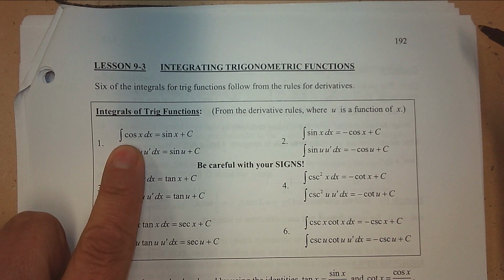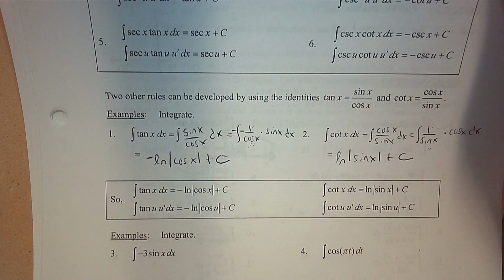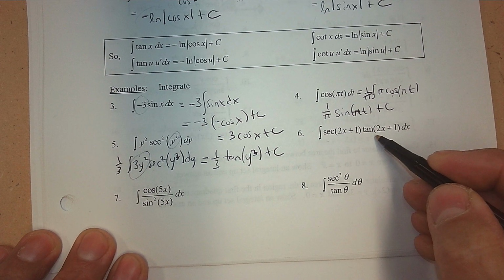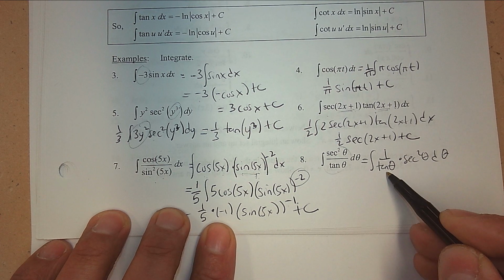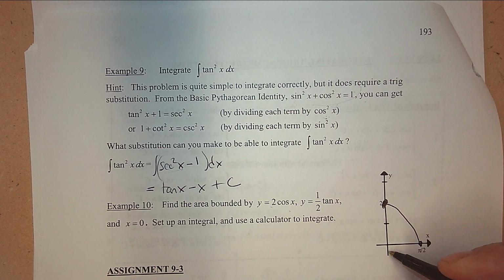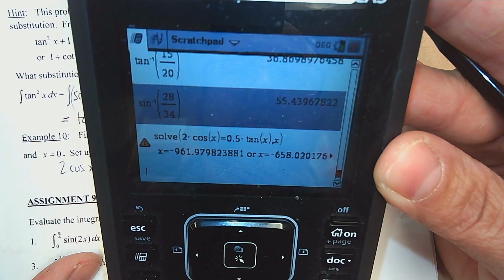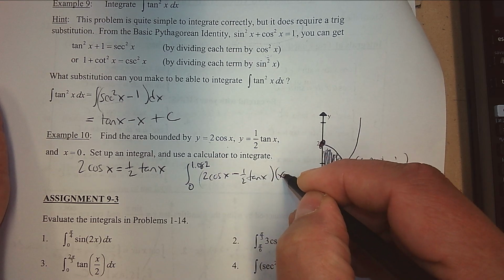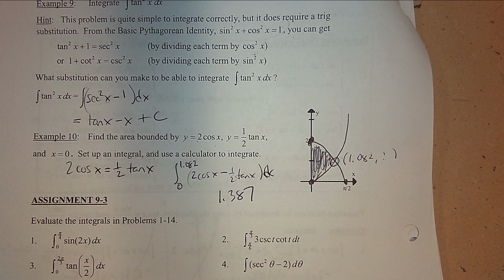Calculus Lesson 9-3 Integrating Trig Functions